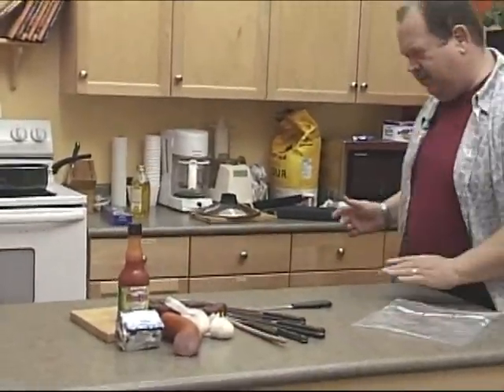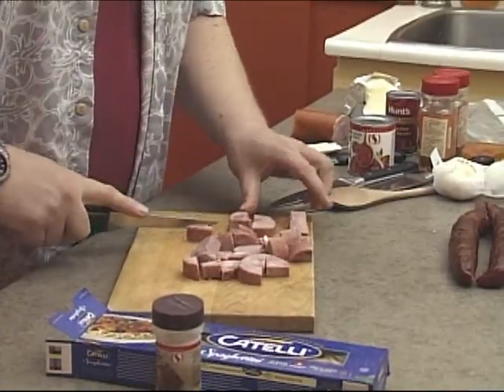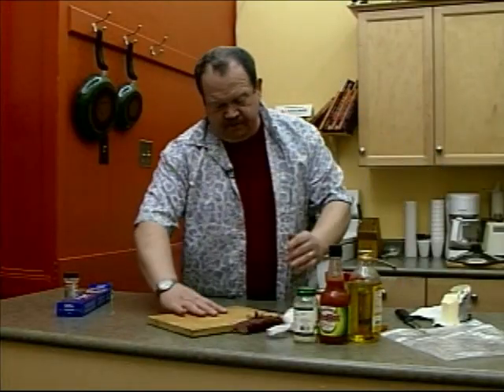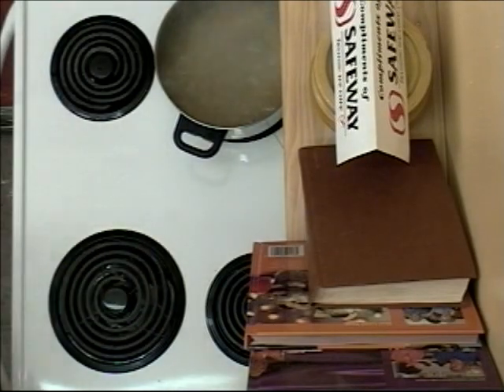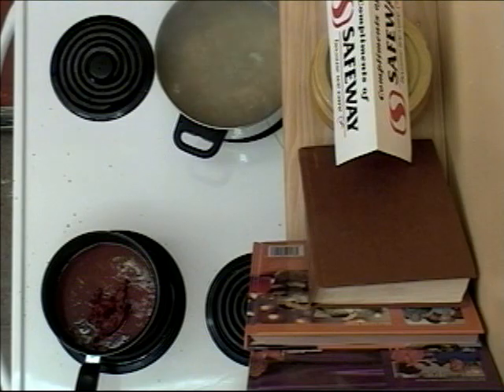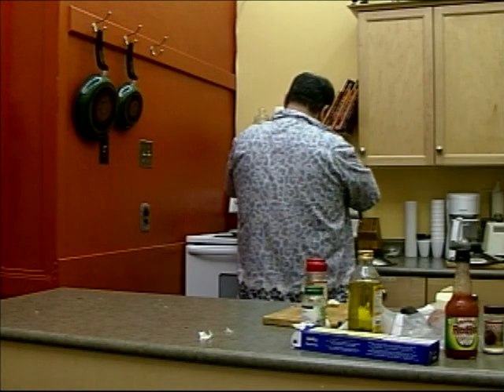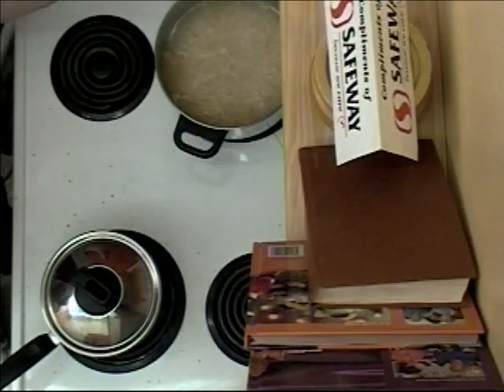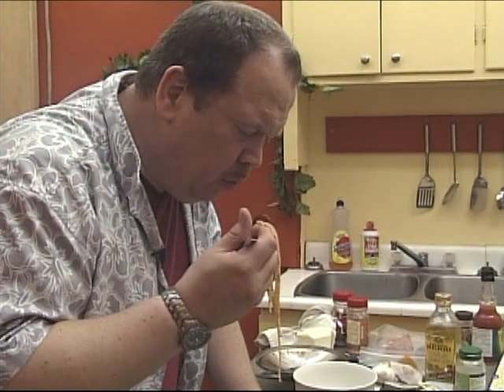Ukranian Cupboard Cooking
Great receipe for items that you probably have just laying around